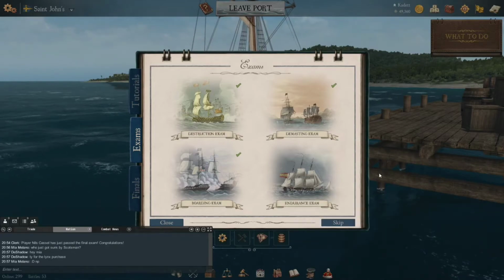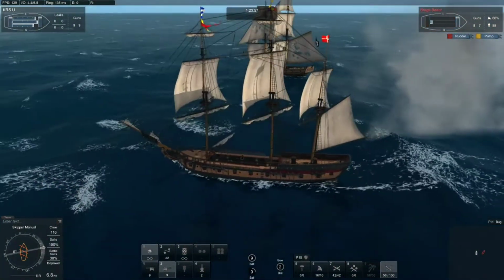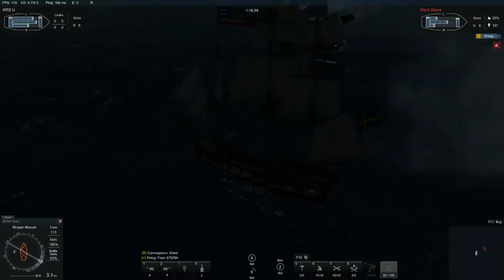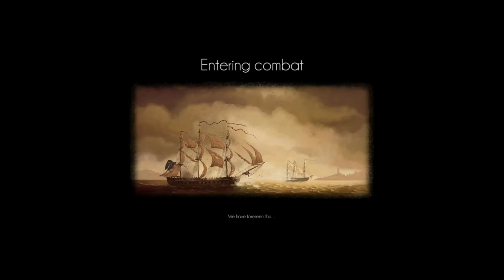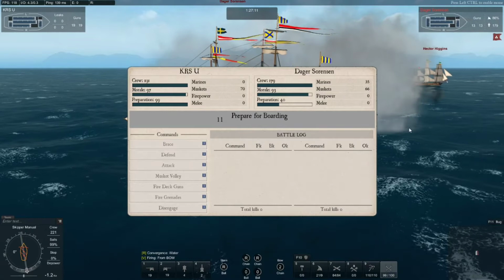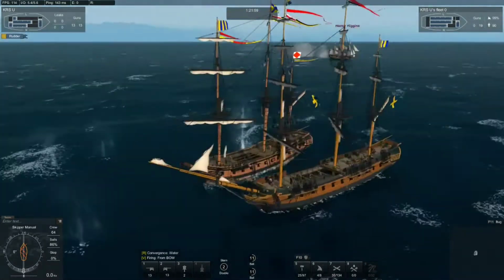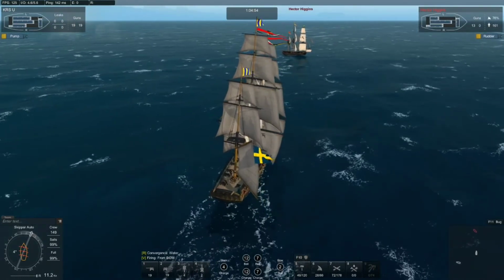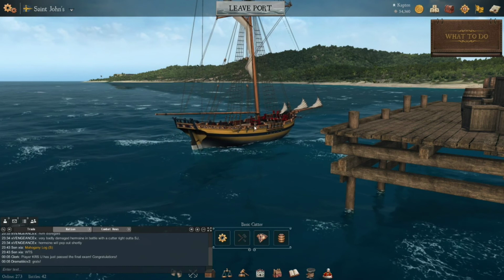Naval Action - How to NA tutorial Exams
Tutorial Exams for noobs